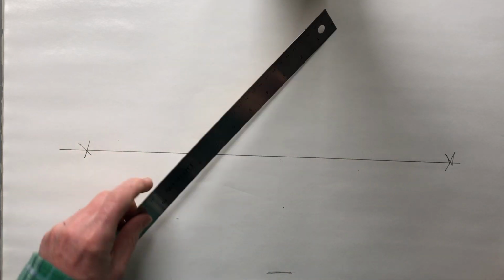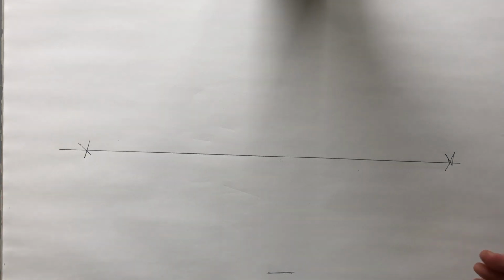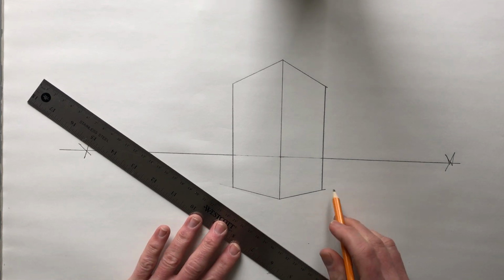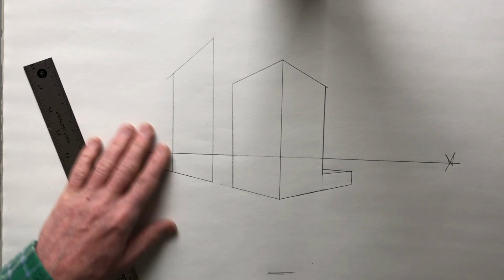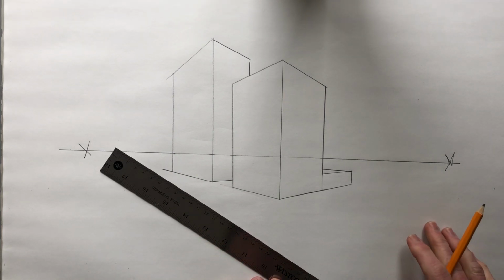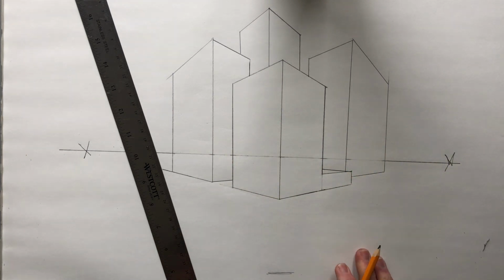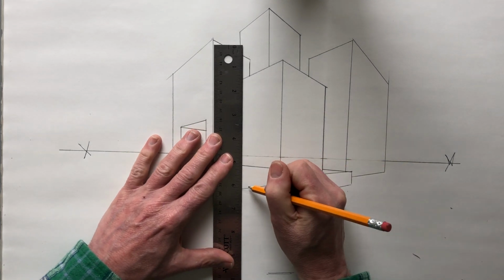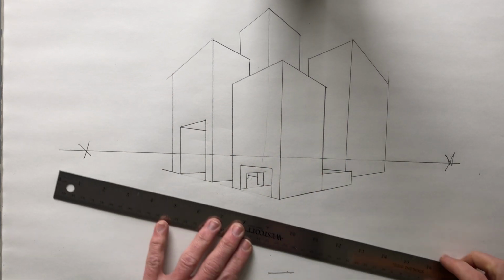2 point perspective drawing